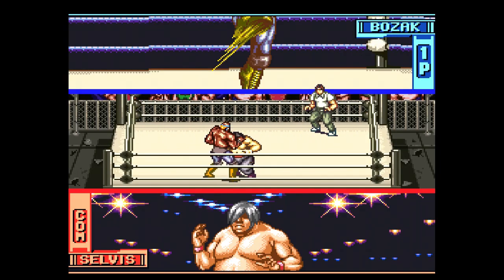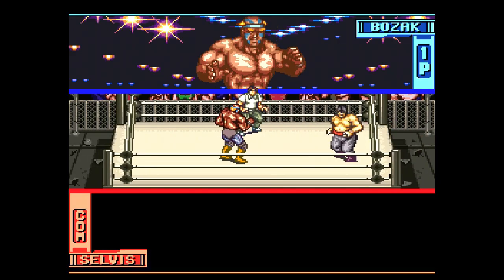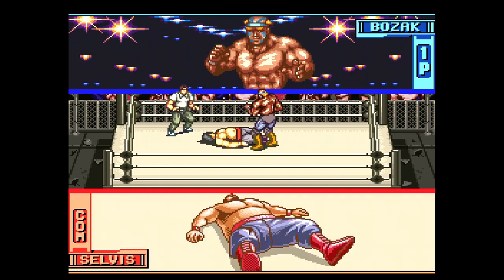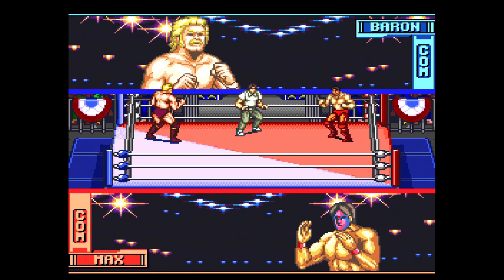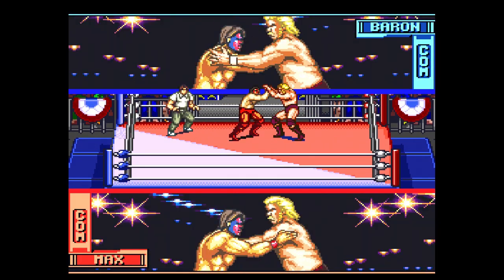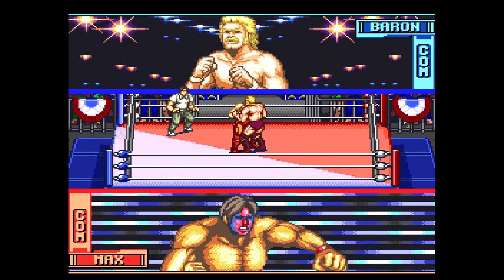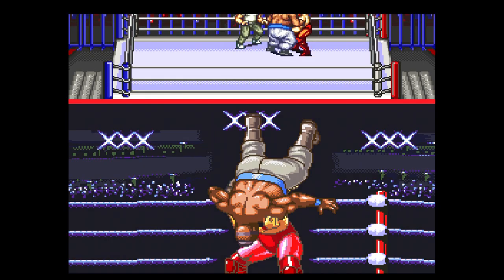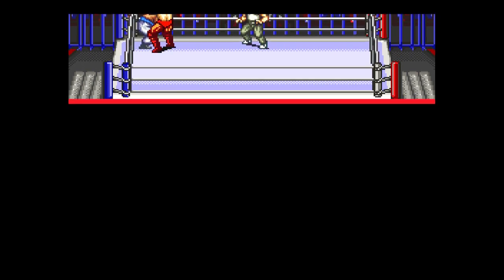HammerLock Wrestling is Better than I Expected | Talking Pixels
HammerLock Wrestling is much better than I was expecting! It has issues with the division of the screens, but it is much better than the WWF and WCW games on the SNES.